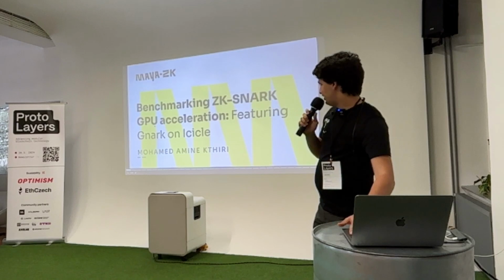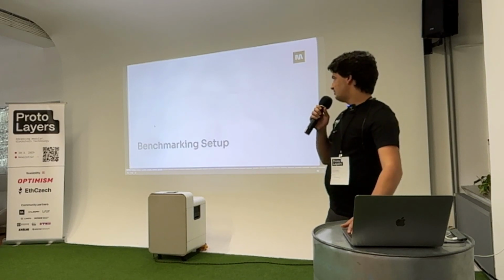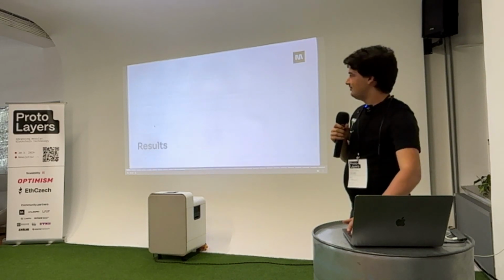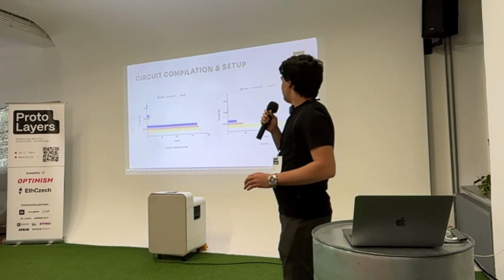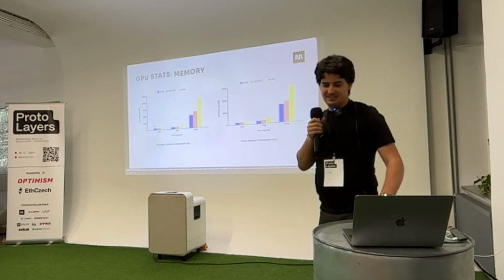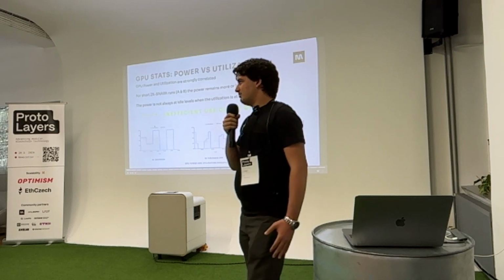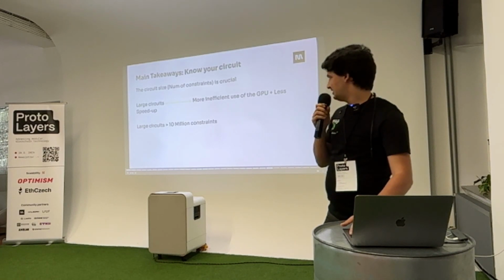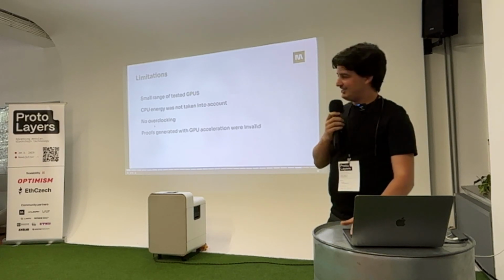Benchmarking GPU Acceleration for ZK-Snarks | Mohamed Amine Kthiri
Mohamed Amine Kthiri from Maya-ZK presents benchmarking results for GPU acceleration of ZK-Snarks using the open-source libraries gnark and icicle. The talk focuses not only on the performance aspect but also on the economics of using GPUs to accelerate ZK-Snarks.